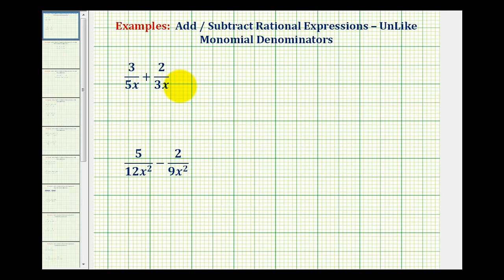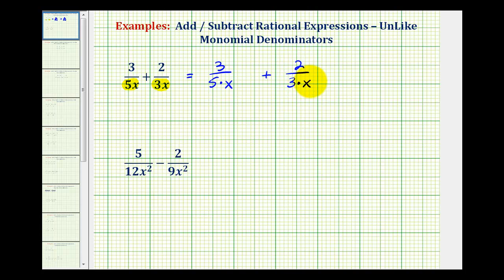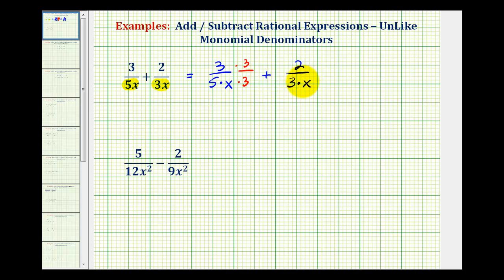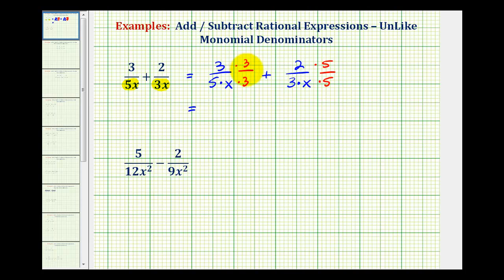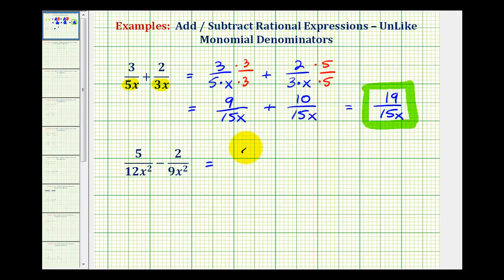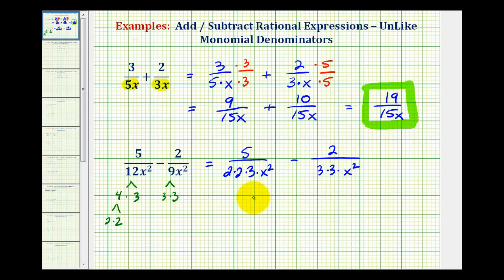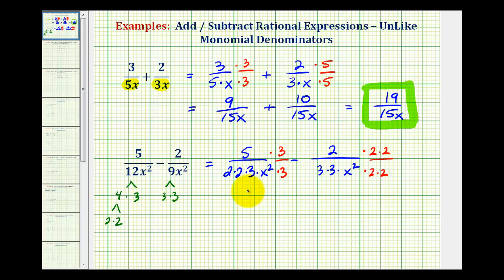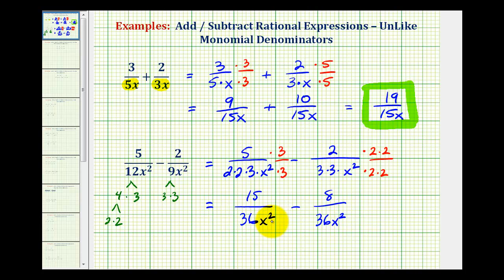Ex: Add and Subtract Rational Expressions with Unlike Monomial Denominators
This video provides two examples of how to add or subtract rational expressions with unlike monomial denominators.